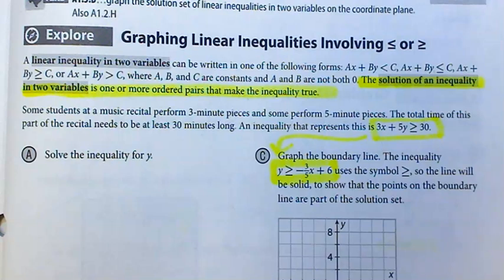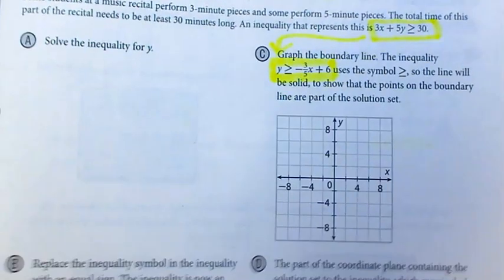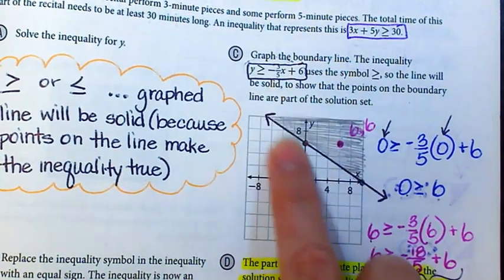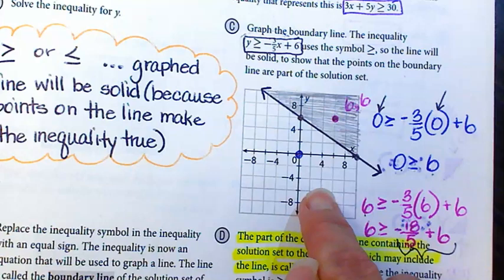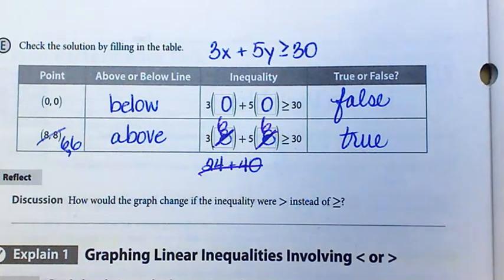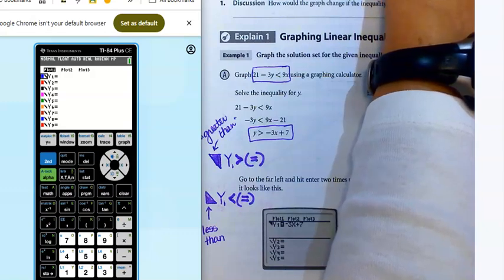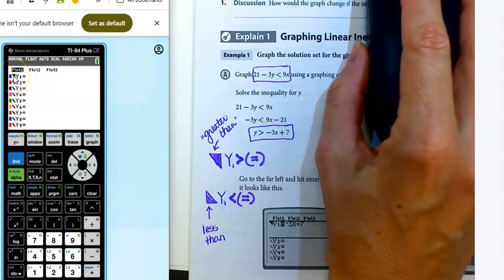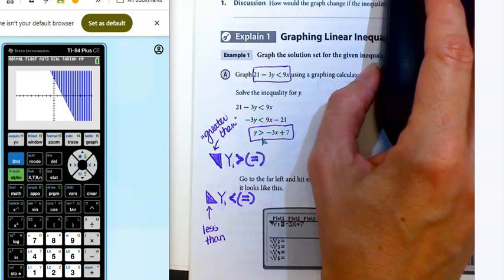Algebra Module 7 Lesson 3 Part 1